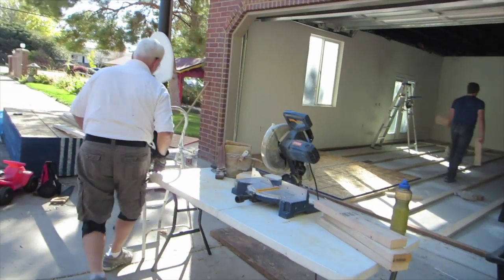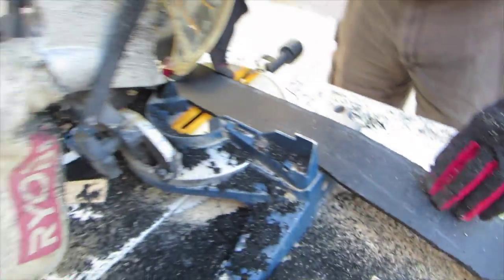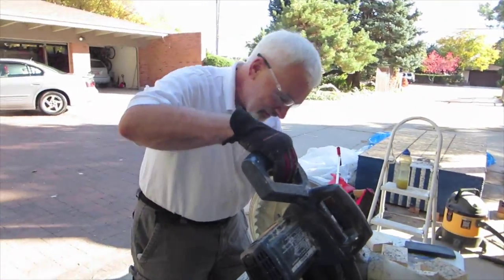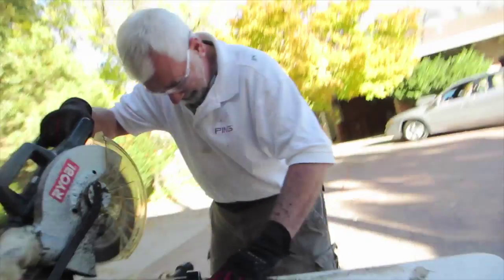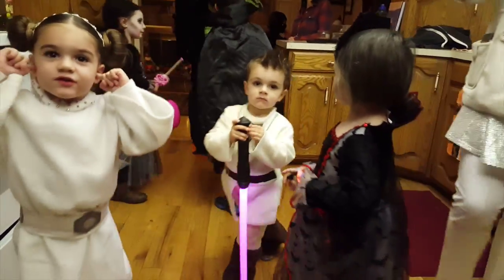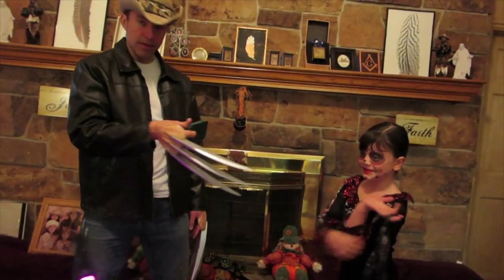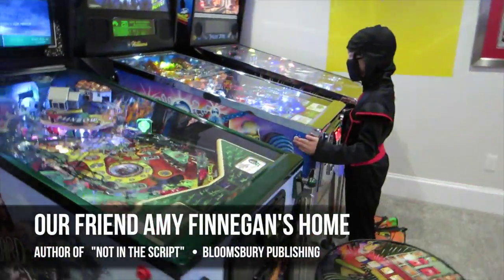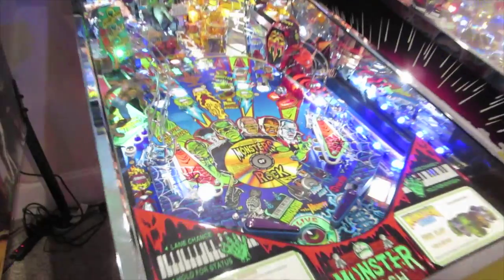Wolverine Vs. Luke Skywalker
This video is about Halloween, the next step in dance studio build and lots of fun famly antics:)